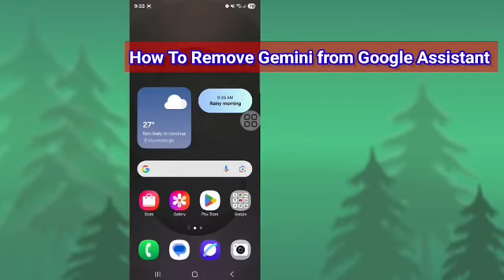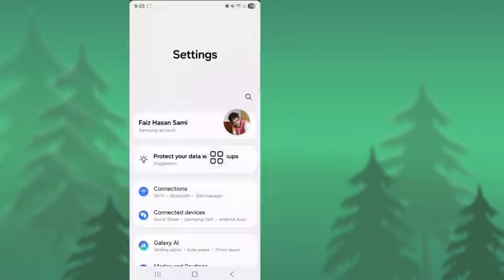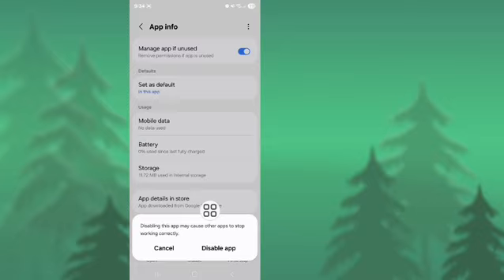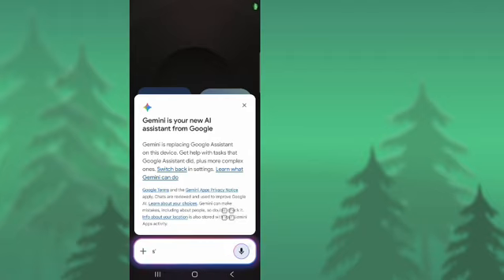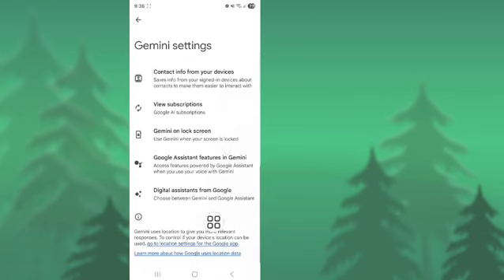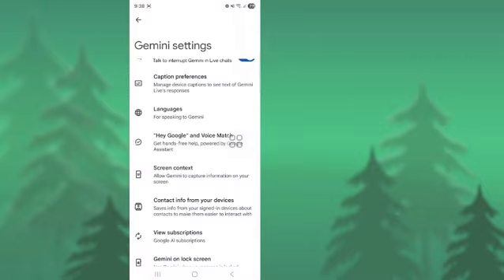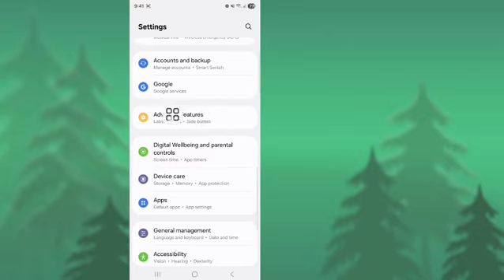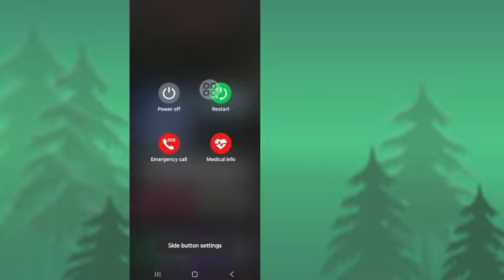How To Remove Gemini From Google Assistant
How to Remove Gemini from Google Assistant? (Quick & Easy Guide!)

Is Gemini taking over your Google Assistant and you want the classic Assistant back? 😤
In this step-by-step video, I’ll show you how to remove or disable Gemini and bring back the old Google Assistant – fast and easy!

✅ In This Video You’ll Learn: ✔️ Why Gemini is replacing Google Assistant
✔️ How to switch back to the classic Google Assistant
✔️ Easy step-by-step method for Android users
✔️ Tips to stop future auto-switches to Gemini

📱 This 2025 method works without root or third-party apps – just smart settings tweaks!

🧠 Whether you miss the old Assistant’s voice or just want a simpler experience, this guide is for you.